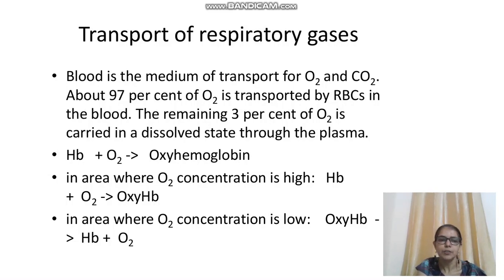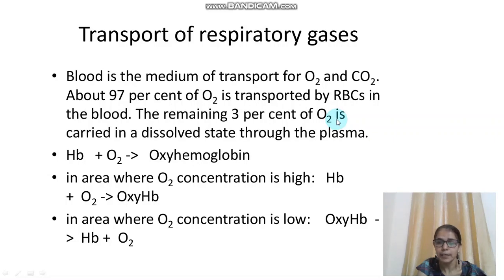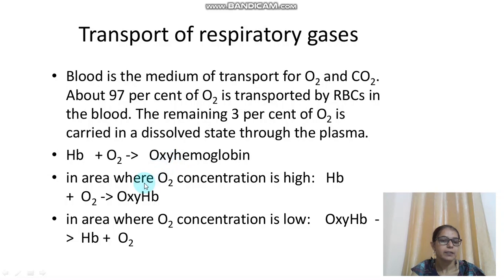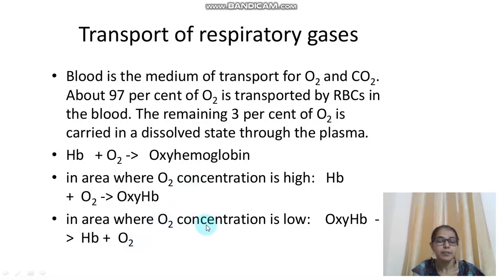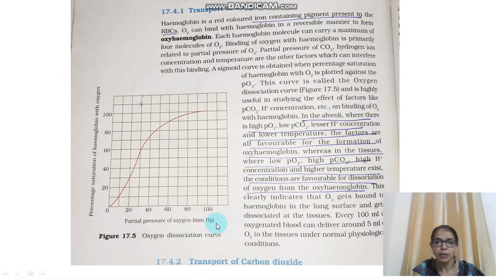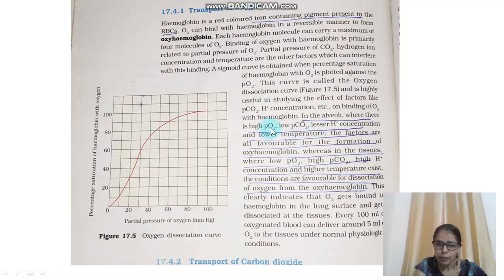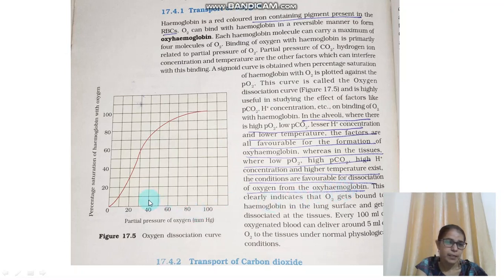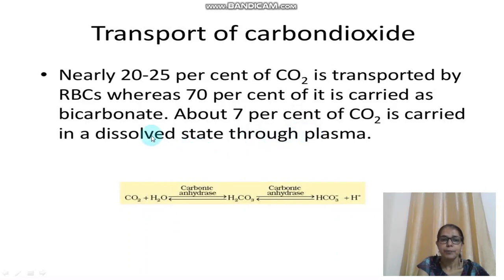ch 17 part5